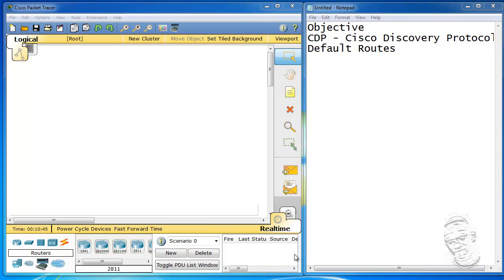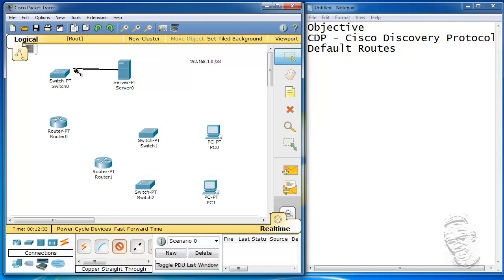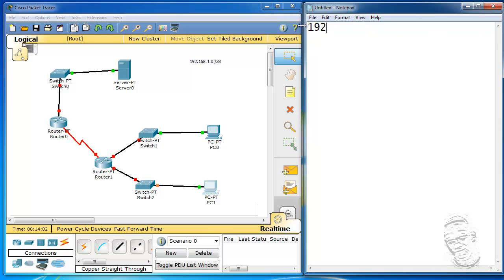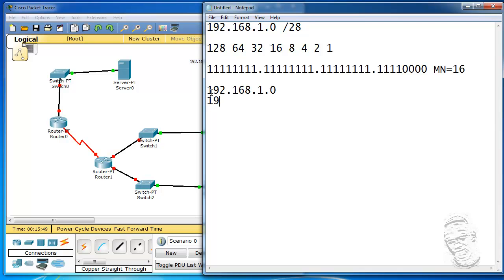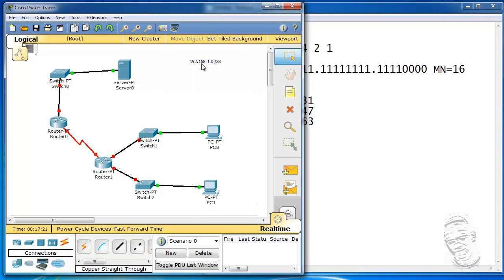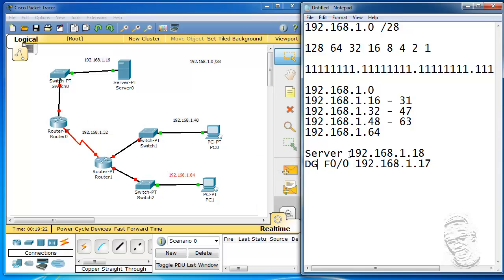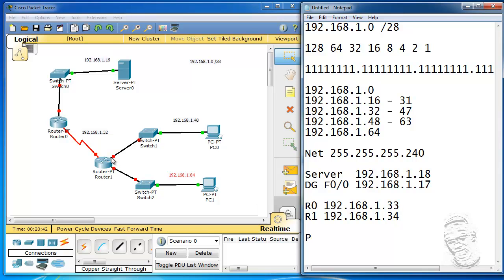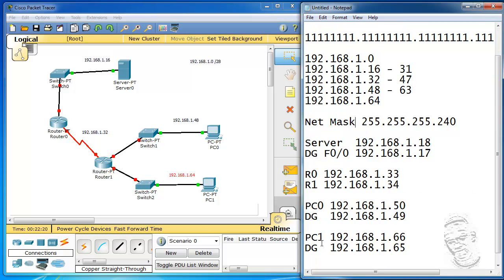Cisco Discovery Protocol 1